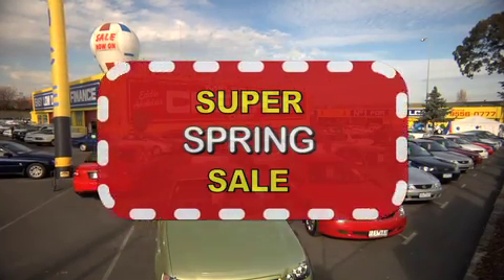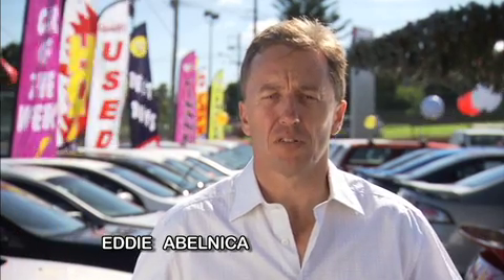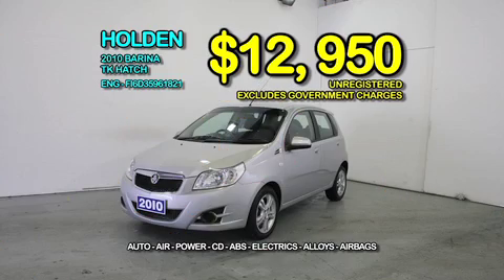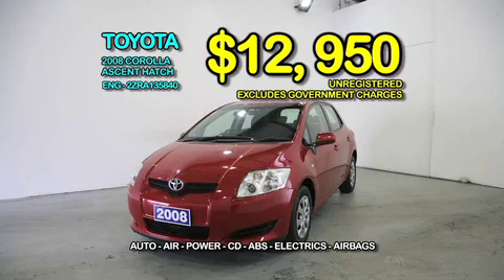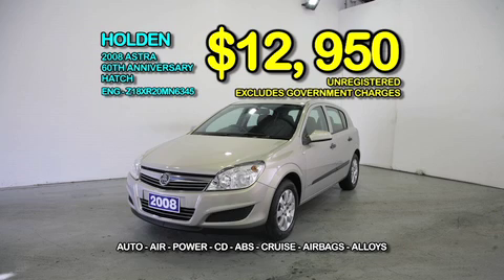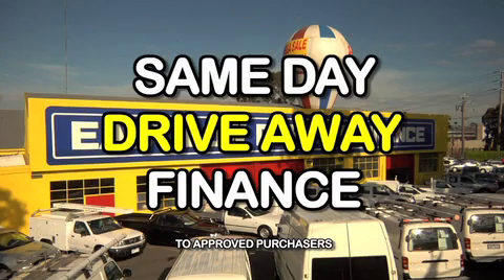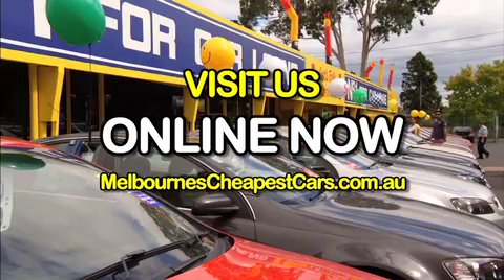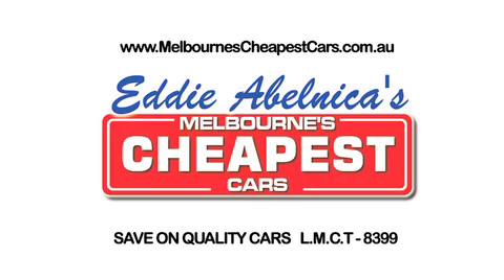Spring Sale SMALL CARS